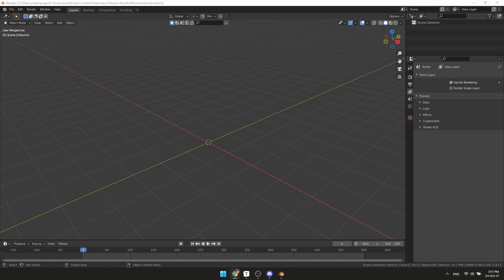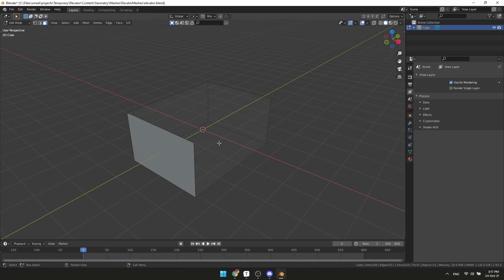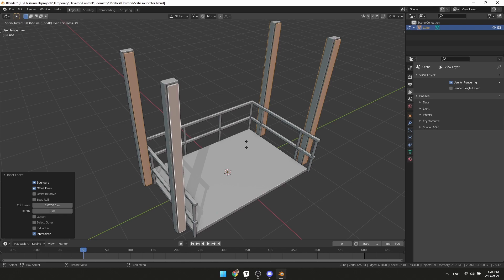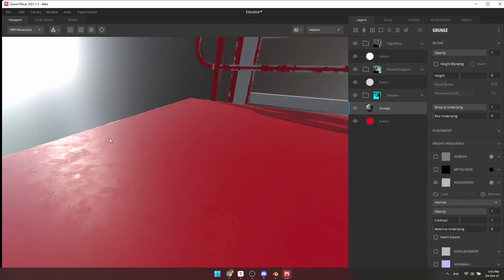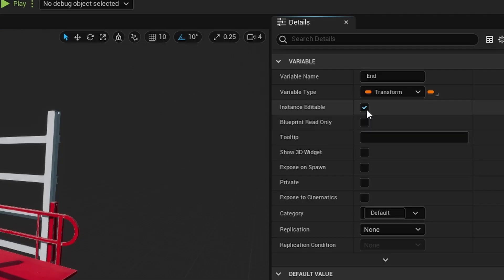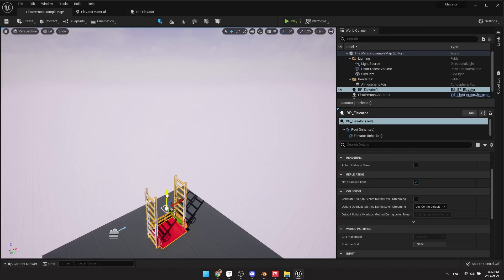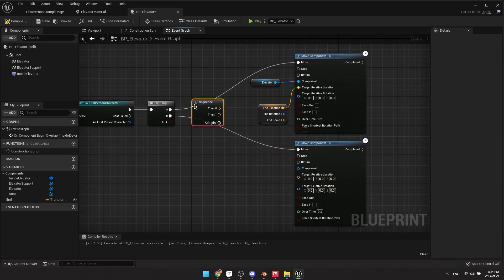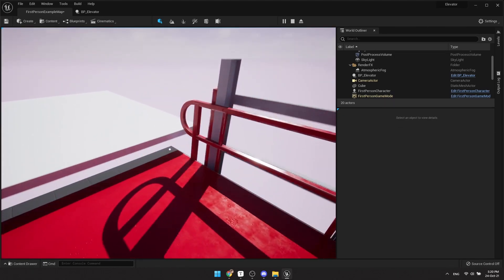Elevator in 2 Minutes in Blender and Unreal Engine 5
A quick tutorial on how to make elevators with Unreal Engine 5, Blender and Quixel Mixer

In this video I'm using an addon for blender that I made for my own use. It's free and you can find it on our discord in the qm channel